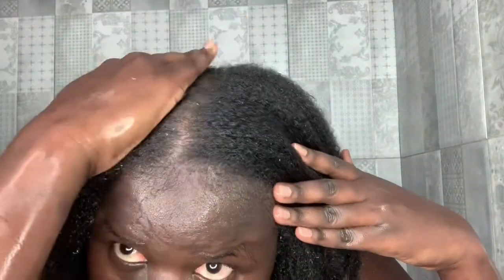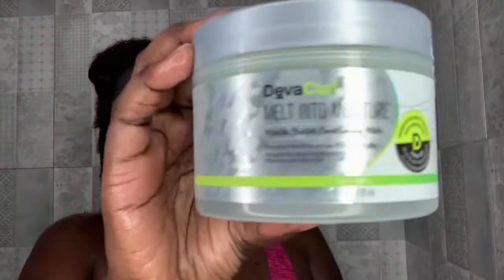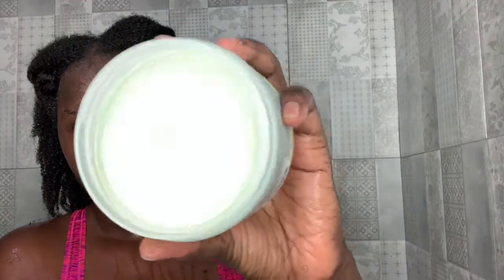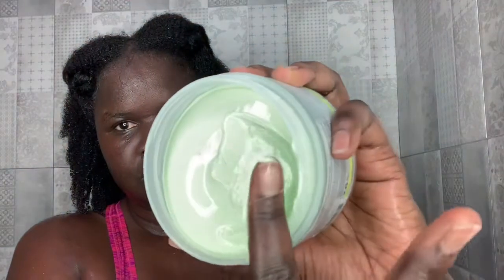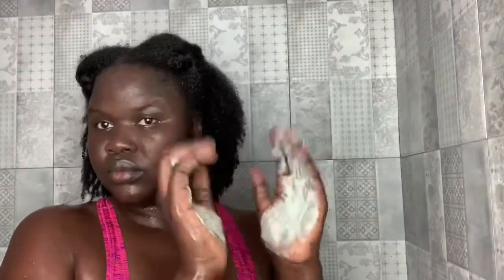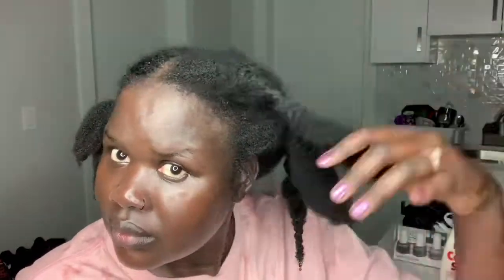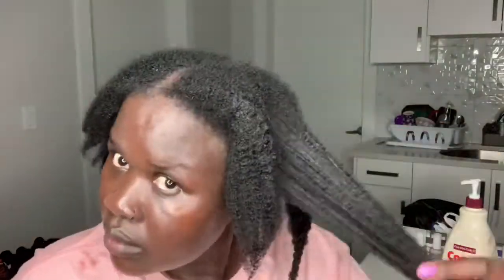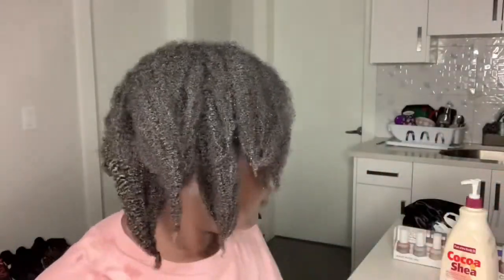Your girl Tried DEVA CURLS Matcha Butter Conditioning Mask - And It was AMAZING!!!! Results Are Out!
In this video, I am reviewing Deva Curls product - Matcha Butter Conditioning Mask. I know there a lot of people out here only especially YouTube that had issues with some of Deva Curls products, but I am late to the game and choose something that I found absolutely great for my hair and tried it to see the results - And I was surprised.

Anyways, here are all the results on my hair while conditioning. I love every step of my conditioning and I want to do it again.
Otherwise, enjoy the results of this product and please don’t forget to let me know what you think of and have you tried this product before?
Let’s chat 💬

I want to say THANK YOU from the bottom of my heart to all my Day 1 SUBSCRIBERS, you guys have watched me grow from zero to now.

Building this community and sharing is always my goal on this channel.

Here are all My Other Videos To Watch:

-PREPPING my hair before Shampoo aka Pre-Shampoo
•w/ Aloe Vera juice or with oils or conditioner

Link to:How I Prepoo

-SHAMPOO
All time favourite Aussies Moist & Currently using Shea Moisture JBCO
Link to Video on How I Shampoo

-CONDITIONING
Regular conditioning - Aussie Moist conditioner
Deep conditioning - Hair Mayonnaise Treatment
 + DIY HOME Deep Conditioner

-STYLING
I Use twist out to style most of the times